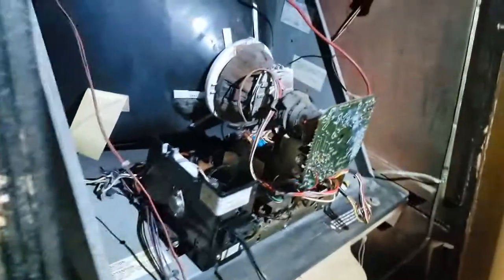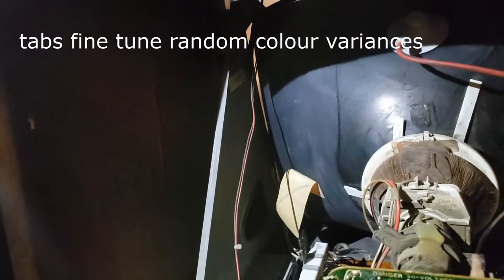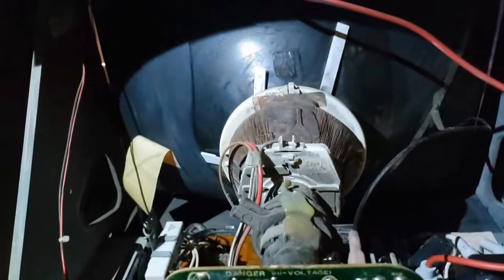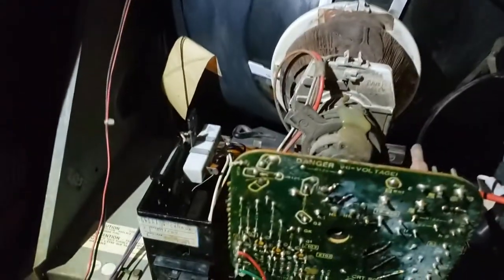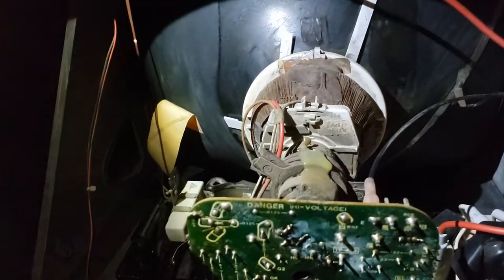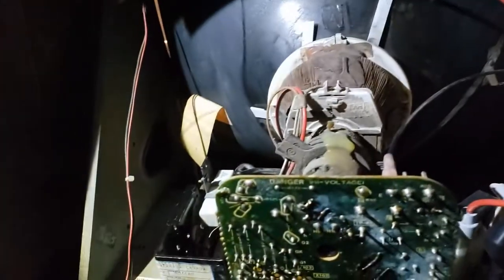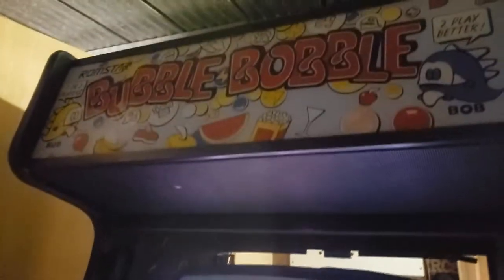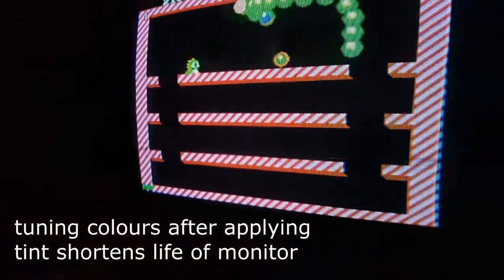How to not electrocute yourself. Talking CRT convergence and bubble bubble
testing Bubble Bobble machine and talking CRT convergence and burn in on tubes.